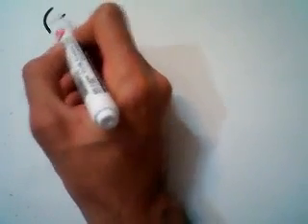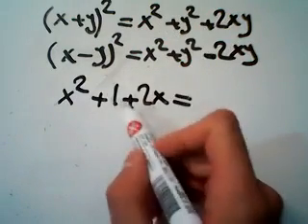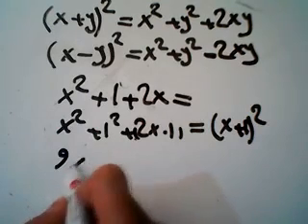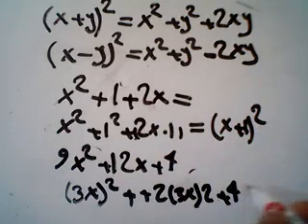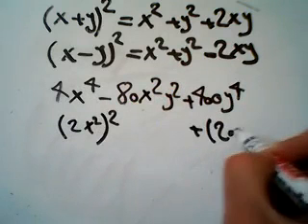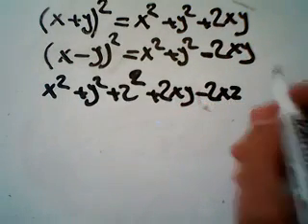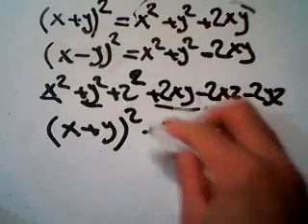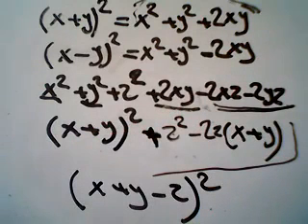Methods of factorization 2